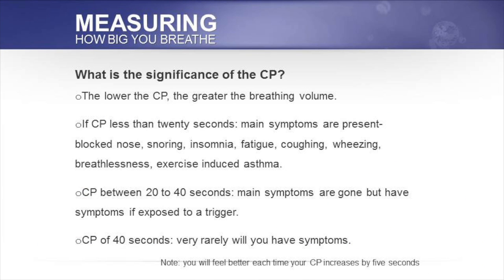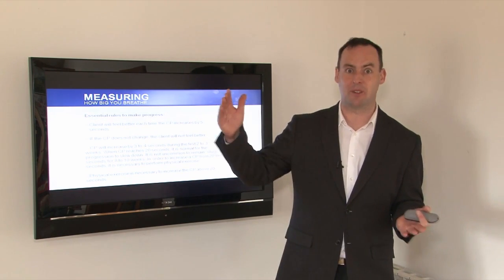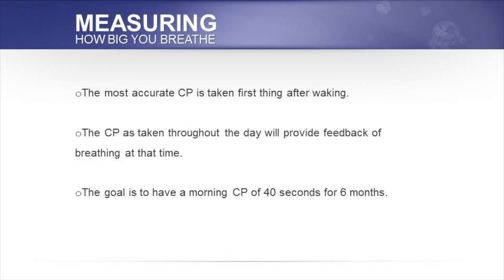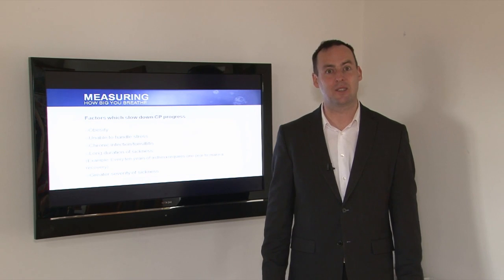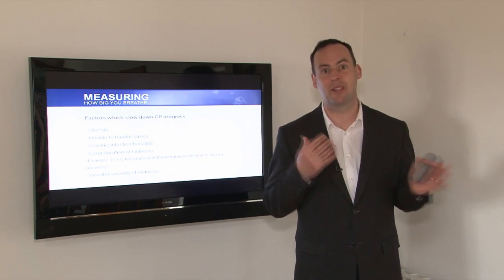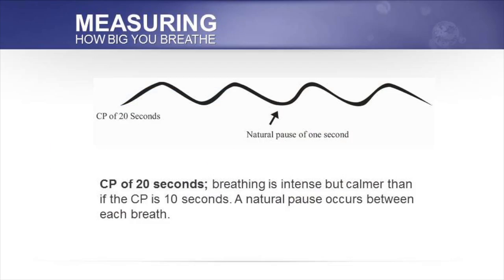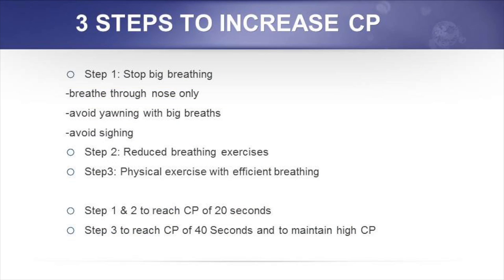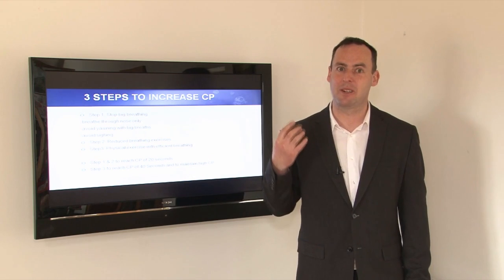How Do I Achieve a Higher Control Pause?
Are you wondering how do I achieve a higher control pause?
In this video, Patrick McKeown will show you how to achieve a higher control pause.

What is the significance of the CP "Control Pause"?

- The Lower the CP, The greater the breathing volume.
- If CP less than twenty seconds: the main symptoms are present:
blocked nose, snoring, insomnia, fatigue, coughing, wheezing, breathlessness, exercise-induced asthma.
-CP between 20 to 40 seconds: main symptoms are gone but have symptoms if exposed to a trigger.
-CP of 40 seconds: very rarely will you have symptoms.

To learn more about Control Pause and other Buteyko breathing methods and Buteyko breathing exercises check our website above, also if you have any questions feel free to post them in the comments below.